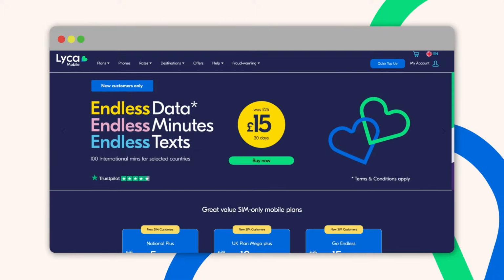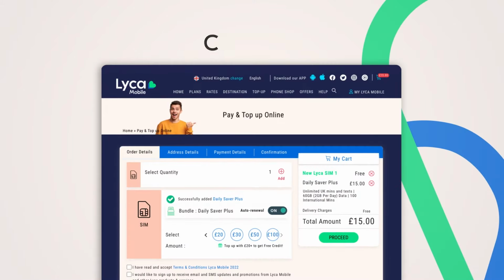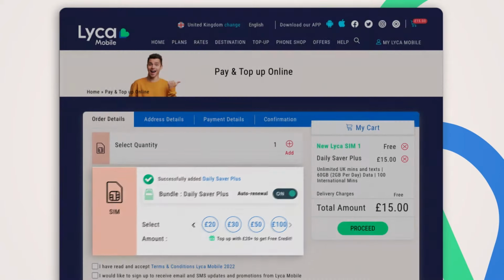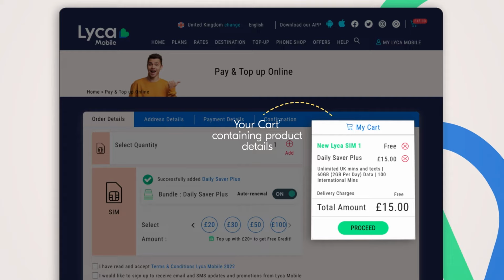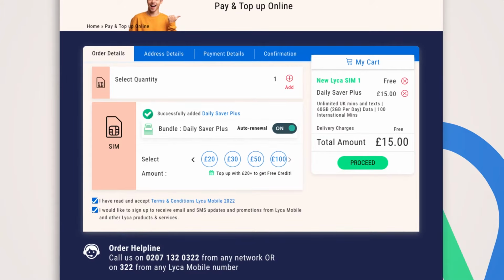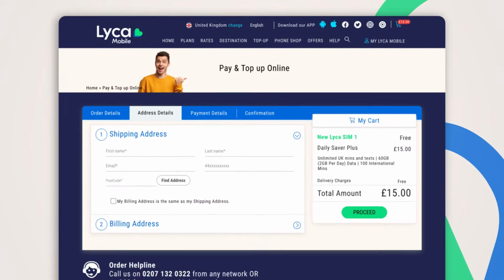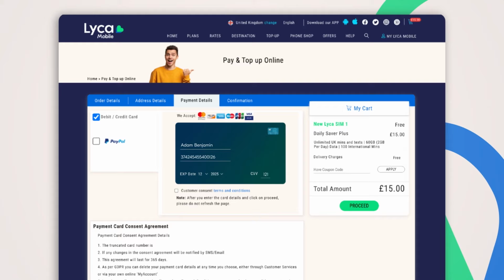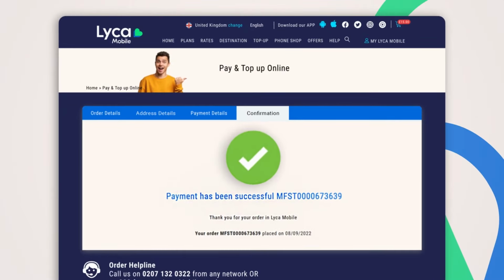How to order Lyca Mobile SIM Card online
Are you tired of endless paperwork for a new SIM card? Get your Lyca Mobile SIM online – no documents required! Join the LycaMobile family today, with 3 simple steps online, and start enjoying your new connection – hassle-free!

Our plans include unlimited minutes, texts, and data so you don't have to worry about overage charges or running out of data halfway through the month. Check out a few amazing offers you won't want to miss